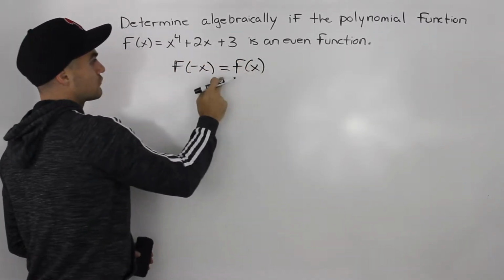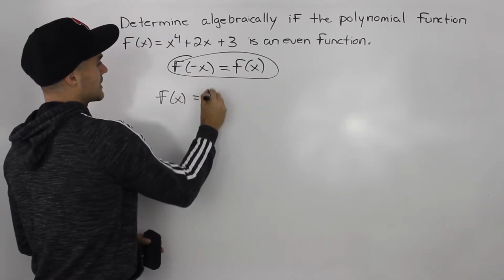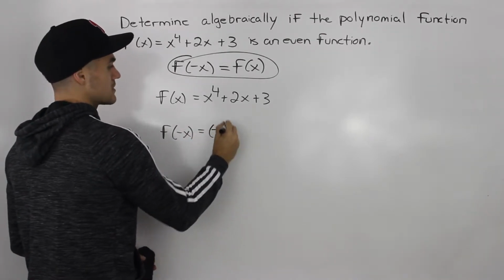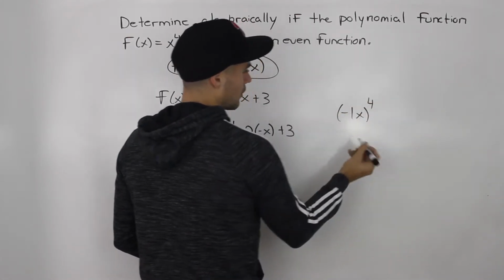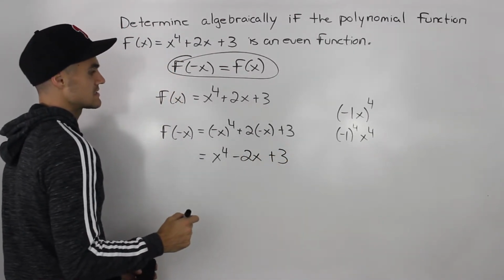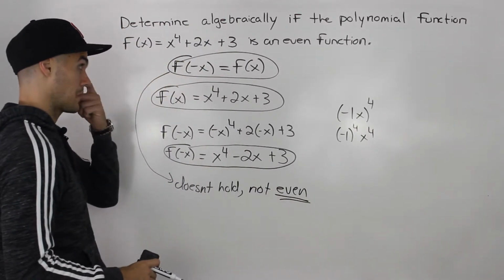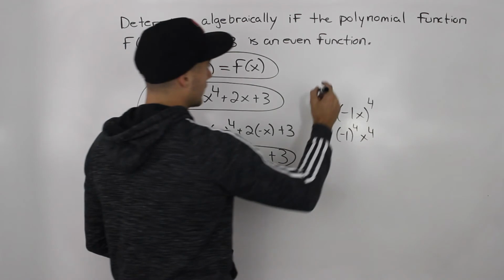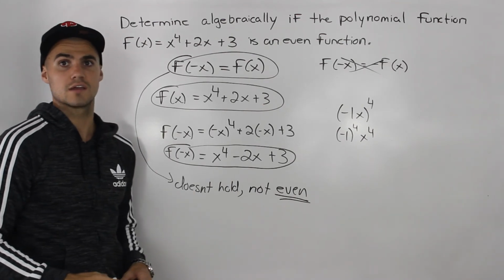MHF4U (Unit 3, Test 2, Application Section, Question 1) - even functions and symmetry